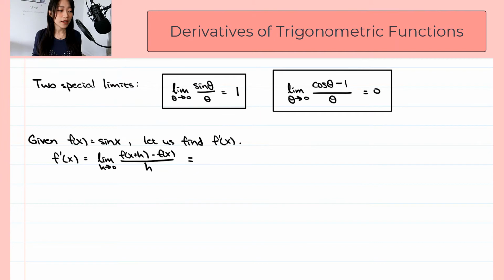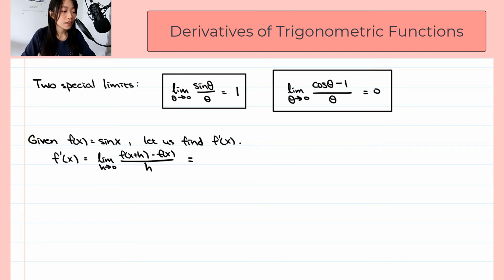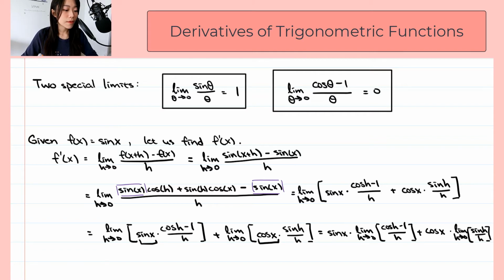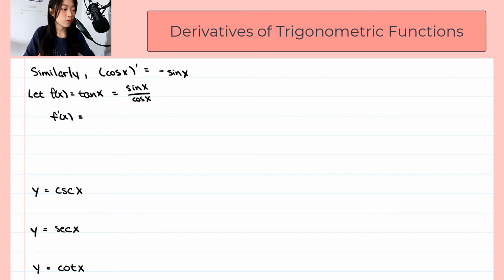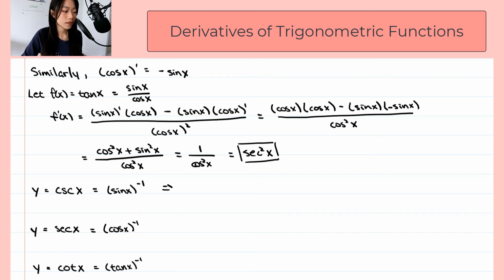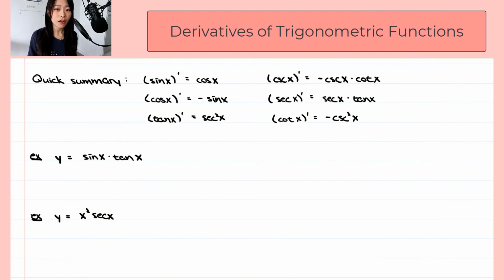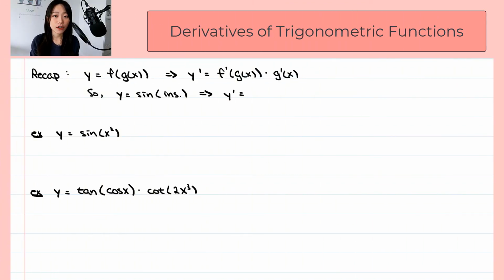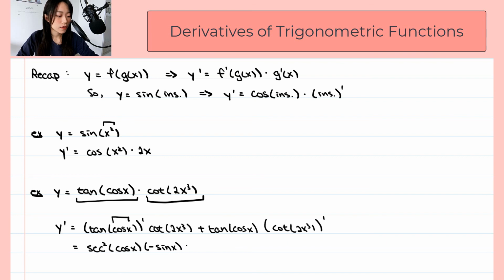[吉娜] [Cal 1] Proofs and examples of derivatives of trigonometric functions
Here is another video on derivative formulas! In this video, we will cover the proofs and examples of derivatives of sin(x), cos(x), tan(x), csc(x), sec(x), and cot(x)!

00:00 Introduction
00:35 Two special limits
01:21 Proof of derivatives of sin(x) and cos(x)
06:01 Proof of derivative of tan(x)
07:52 Proof of derivatives of csc(x), sec(x), and cot(x)
09:52 Quick summary
10:38 Example 1
y = sin(x) * tan(x)
11:19 Example 2
y = x^2 * sec(x)
11:56 Involving chain rule
12:36 Example 3: involving chain rule
y = sin(x^2)
12:54 Example 4: involving chain rule
y = tan(cos(x)) * cot(2x^2)
14:42 Ending